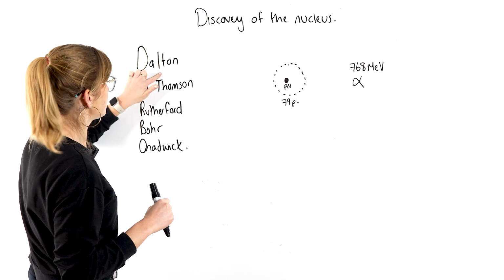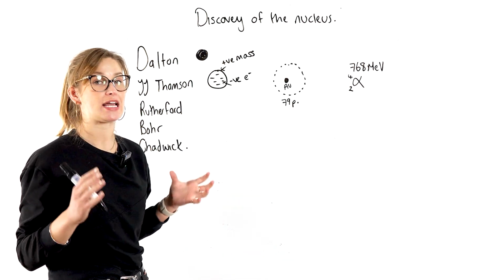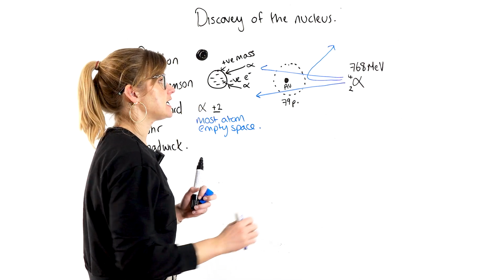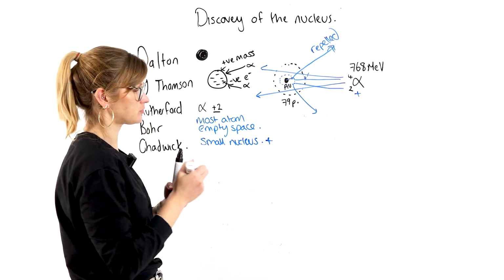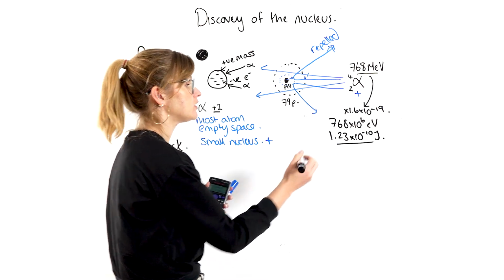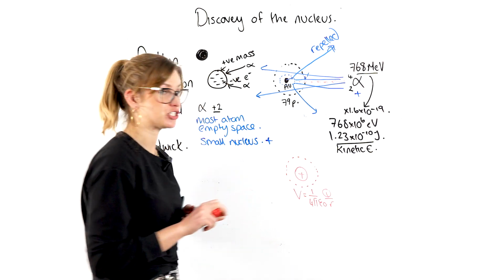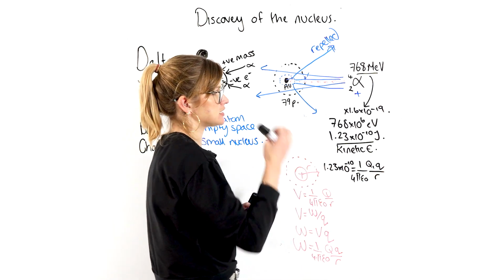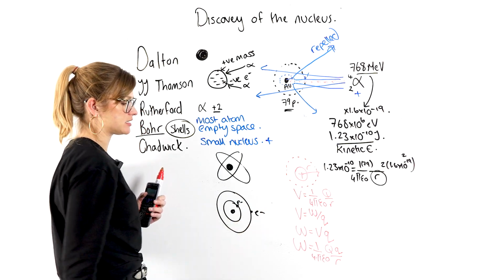How We Found The NUCLEUS | A Level Physics